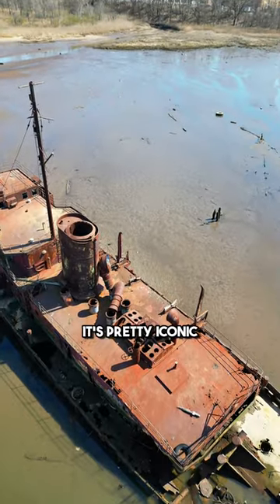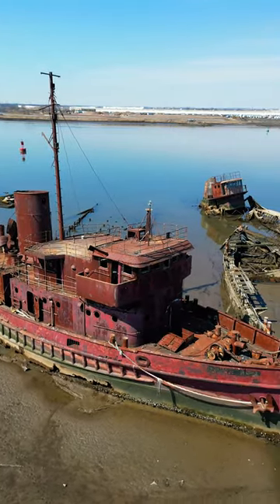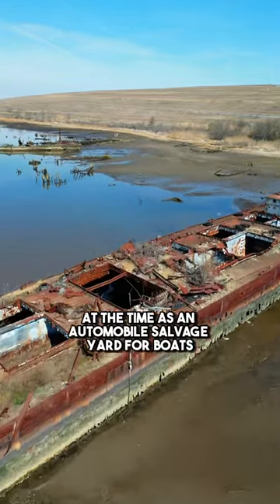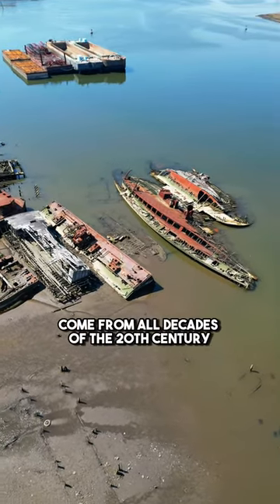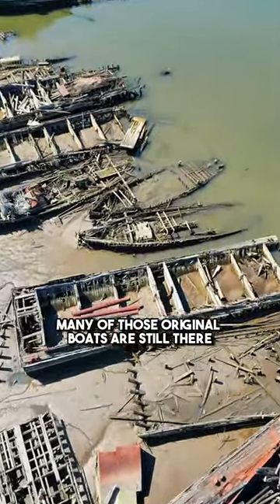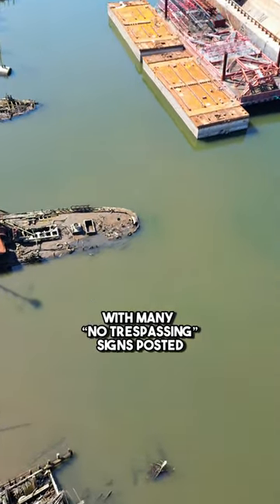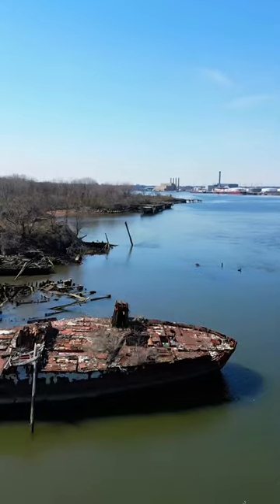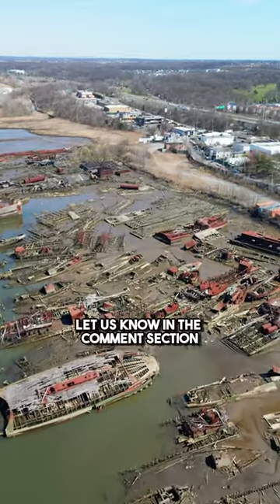Have you ever seen the Boat Graveyard on Staten Island?